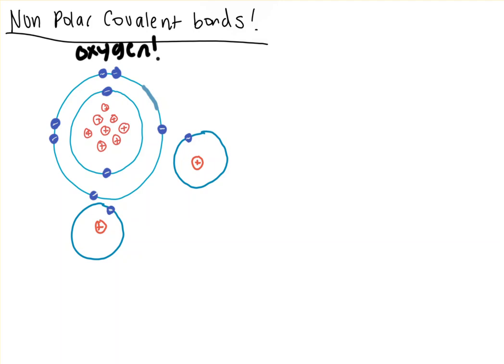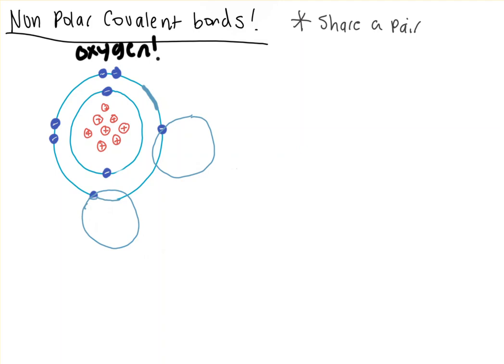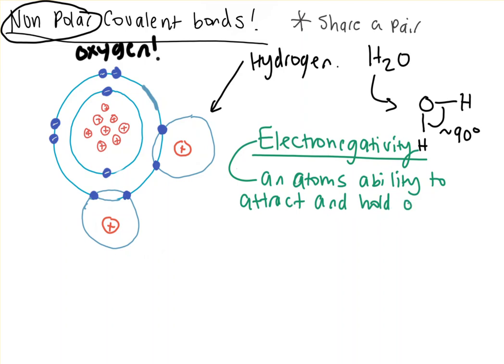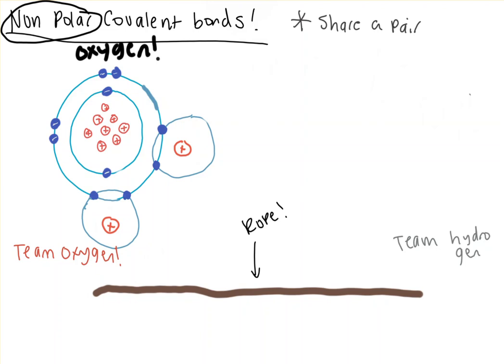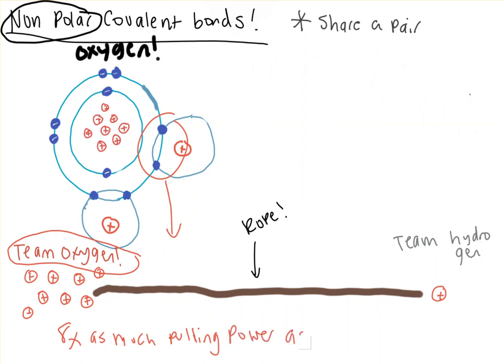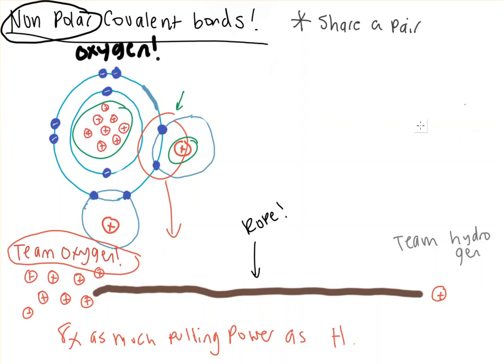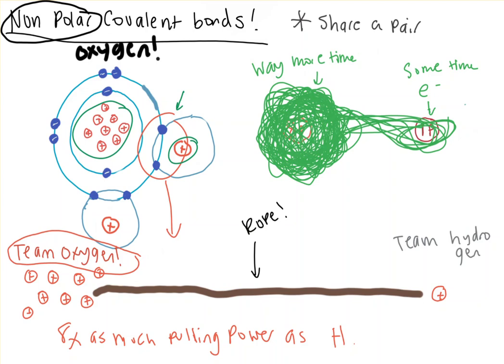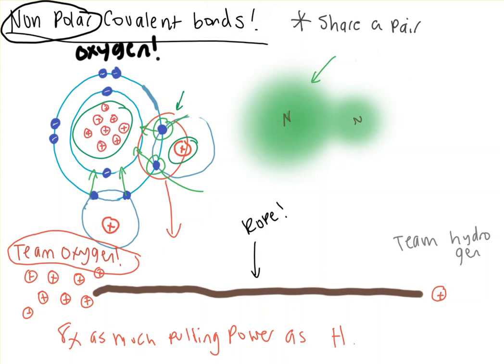Non polar covalent bonding and electronegativity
I walk you through non-polar covalent bonding and how interactions between protons and electrons within each bond contribute to overall character of molecular pole moments.